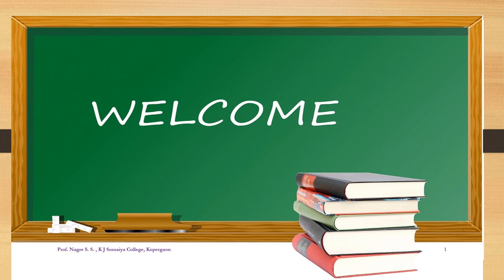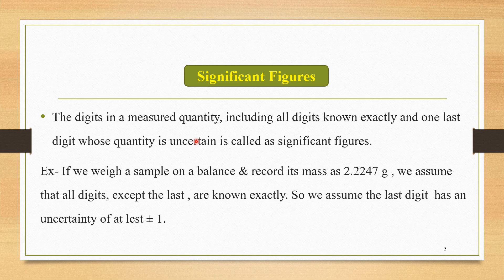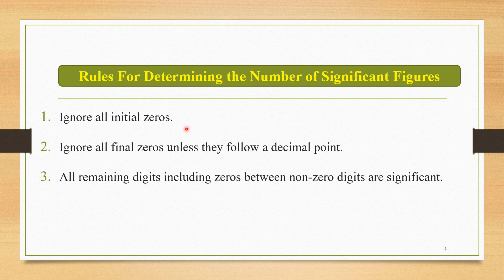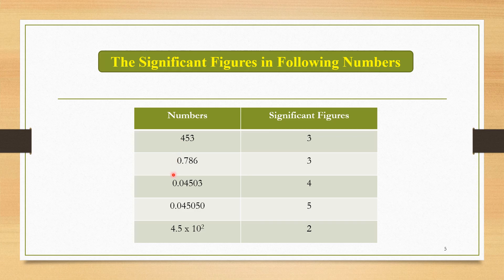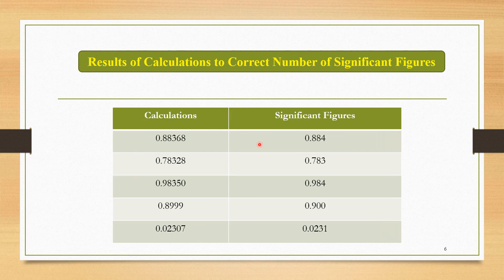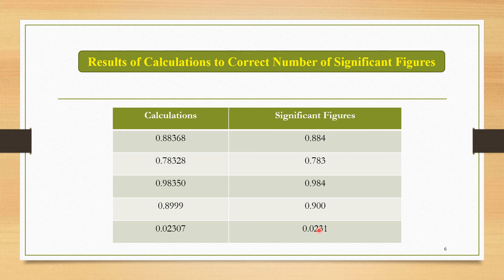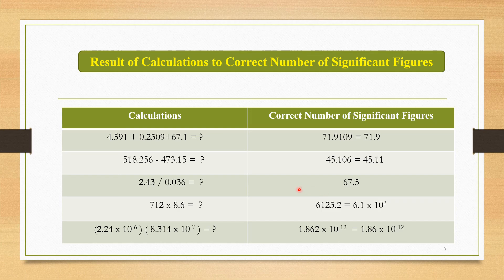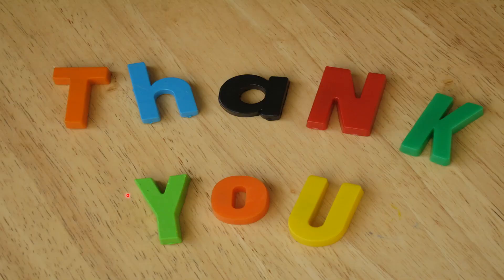F.Y.B.Sc._Chemistry-II_Chapter-2_Lecture-3: Significant Figures, Determination of Significant Figure